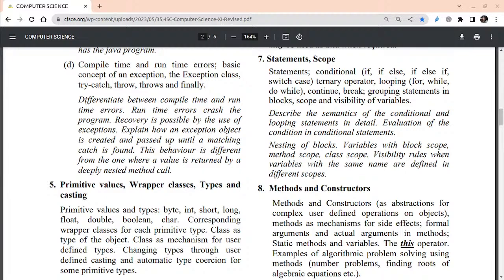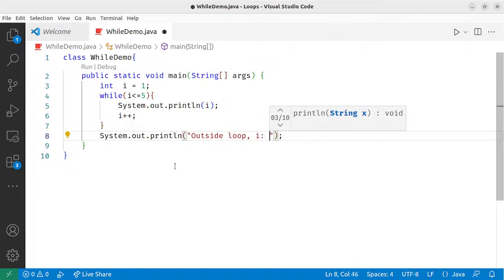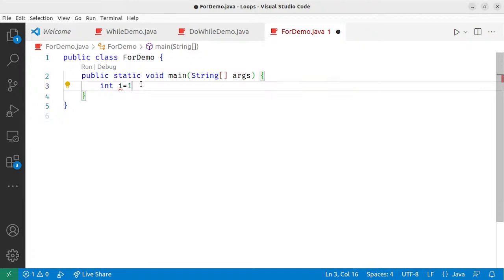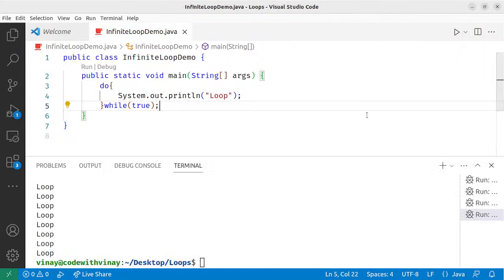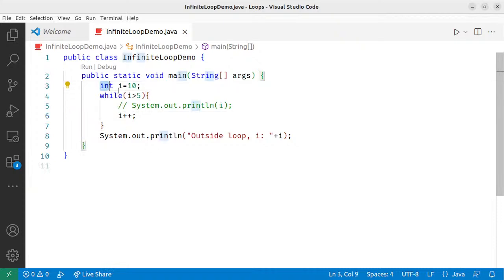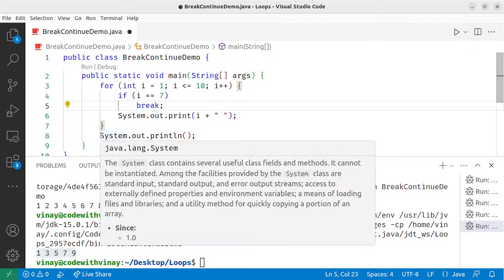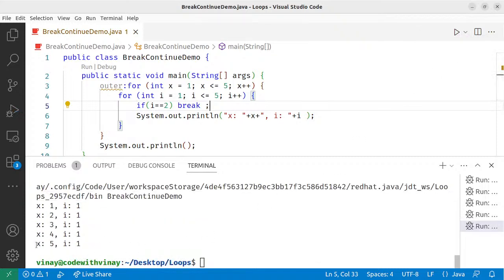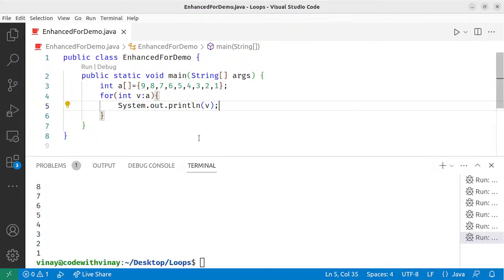Class 8: Statements, Scope (Part 3: Looping)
Join me for a YouTube live stream as we explore the world of looping in programming! 🔄 I will guide you through mastering 'for,' 'while,' and 'do while' loops to efficiently iterate through code blocks. Discover the power of 'continue' and 'break' statements as I help you take control of loop flow and enhance your programming skills. Don't miss this chance to level up your coding game with me! 🚀